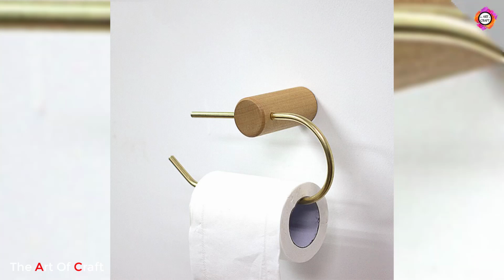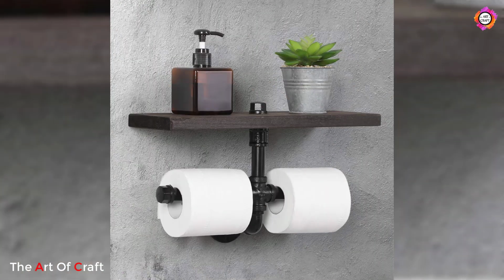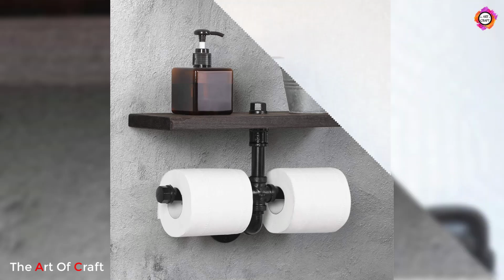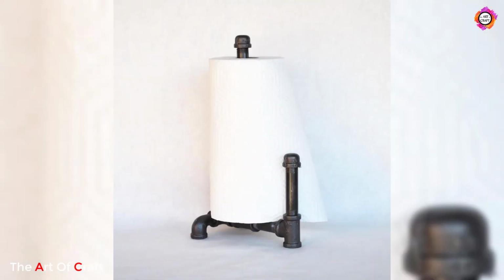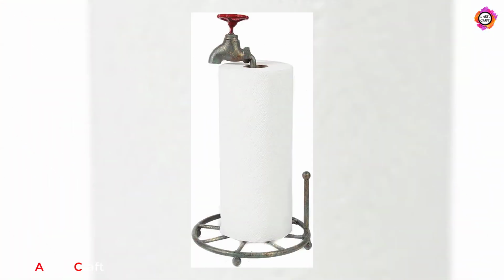100 Metal Paper Towel Holder / Tissue Holder Projects For An Organized Space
Home projects require urgent attention because these mini crafts help keep your home tidied without breaking your wallet. One of those projects we'll be handling today is a paper towel dispenser or holder.